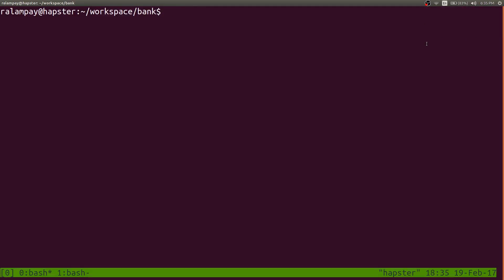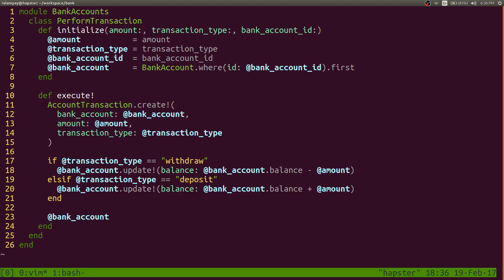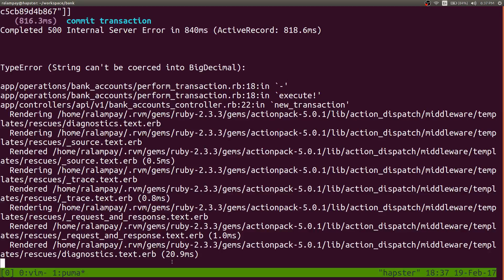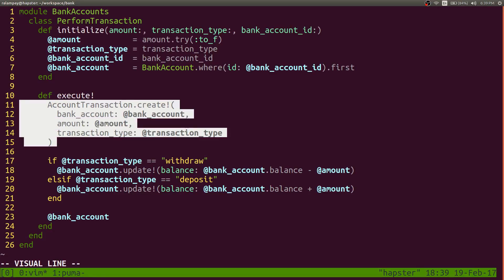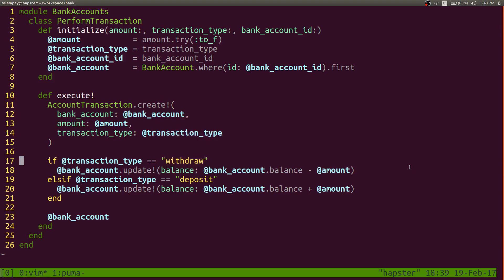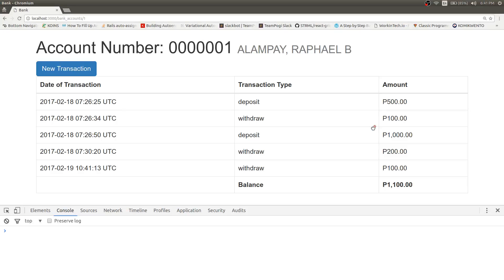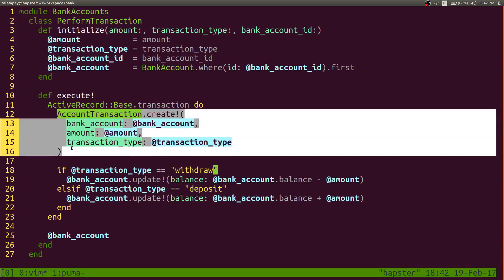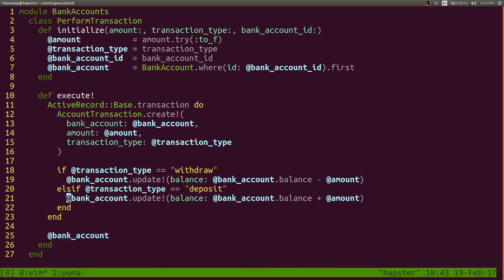Live Coding 1-1: Database Transaction Blocks with ActiveRecord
This is a very very minor improvement to the Bank application in Rails 5 where we ensure that for a certain section of our code that involves multiple database transactions, either all transactions succeed or if one fails, none of those transactions with go through. Useful for critical sections of your system.